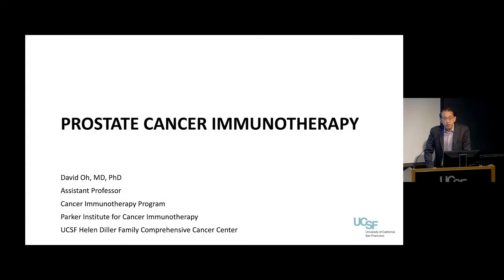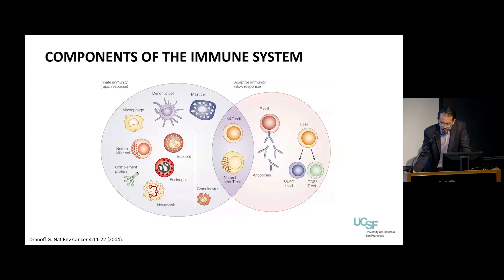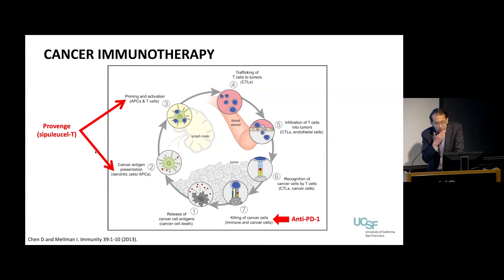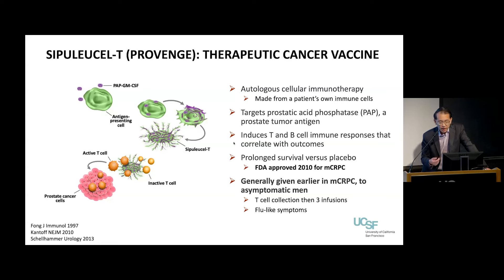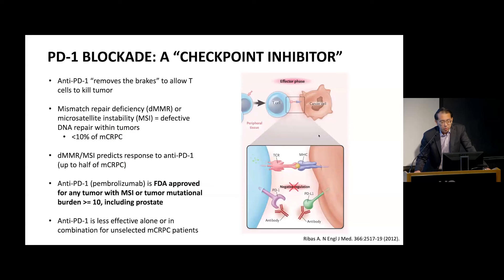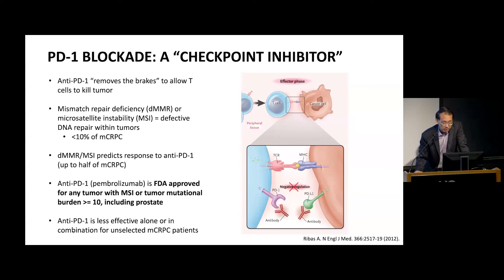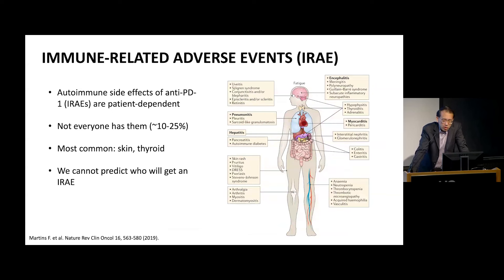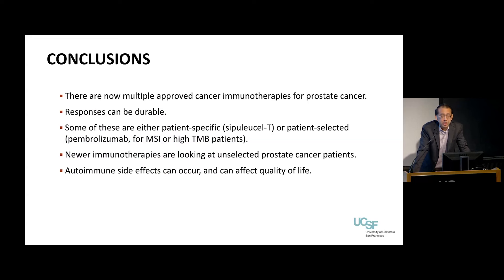Immunotherapy and Advanced Prostate Cancer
As part of the 2024 Prostate Cancer Patient Conference, Dr. David Oh presents on the use of immunotherapy as a treatment in advanced prostate cancer, including describing how immunotherapy works, possible side effects, and options available currently.
 Recorded on 03/09/2024. [Show ID: 39770]